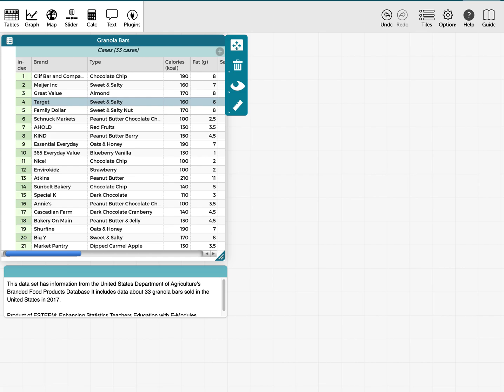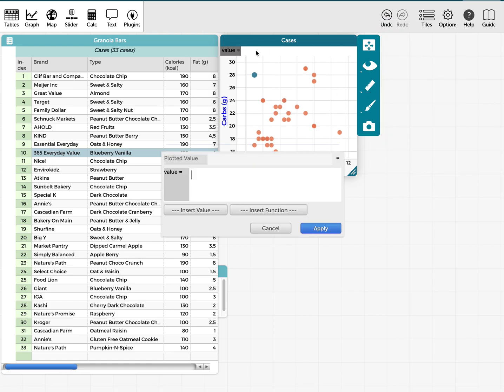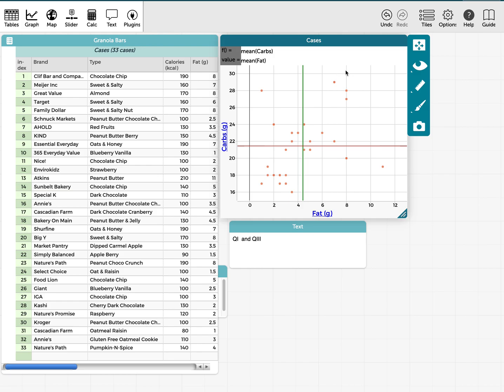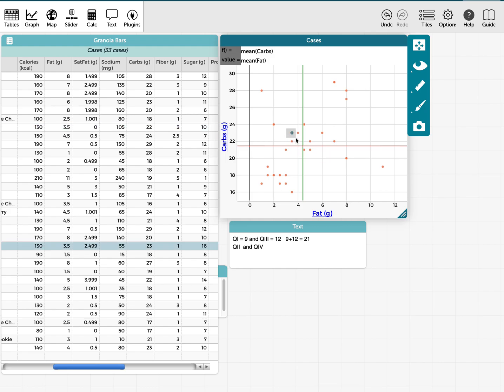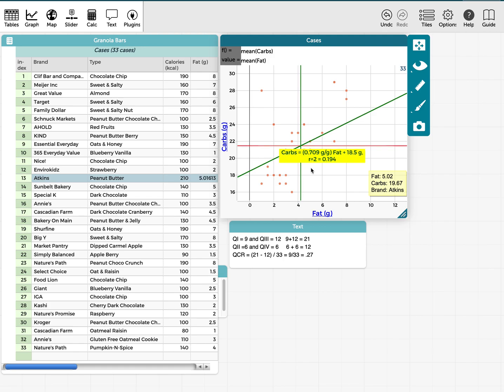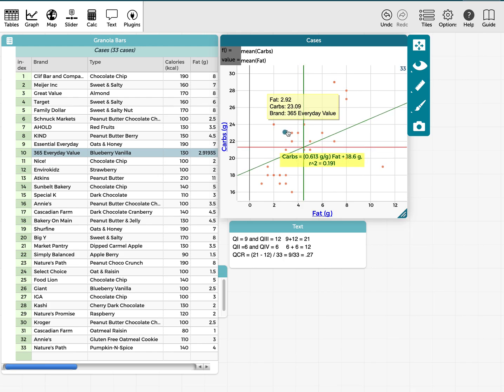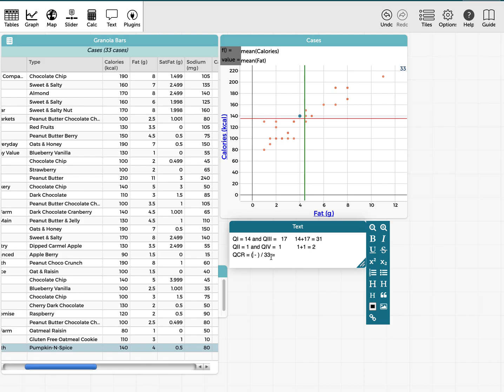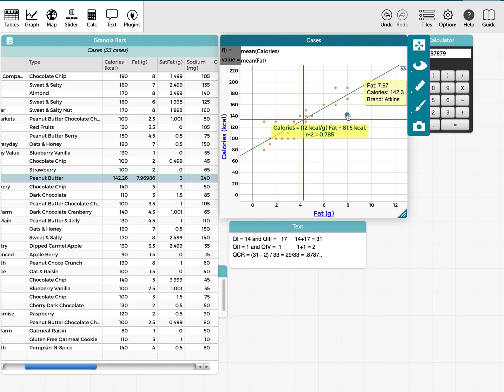Quadrant Count Ratio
How do you calculate the Quadrant Count Ratio? What is it used for? How does it relate to other measures of association?
I attempt to address all of these questions with a data set based on granola bars.